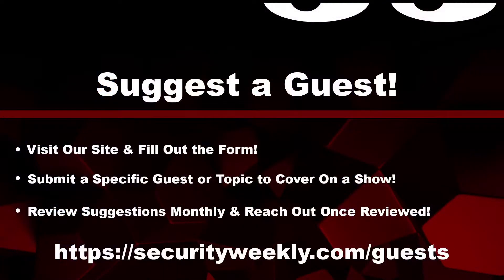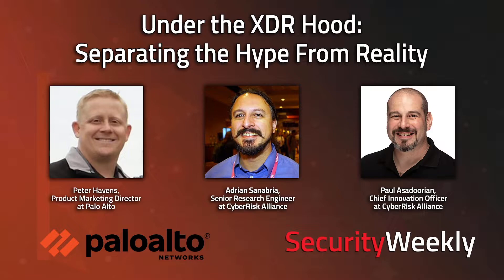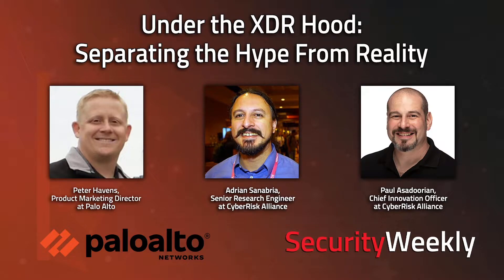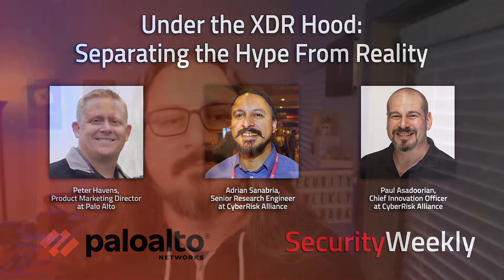Congress Goes Cyber-Crazy, Emotet Returns, SnapAttack, & Netography - ESW 251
This week in the Enterprise Security News: NDR startup Netography raises a $45m Series A with Martin Roesch at the helm! Data Security startup Laminar comes out of stealth with a $32m Series A Threat Intel divestment SnapAttack spins out of Booz Allen Cloud Security startup Lacework raises $1.3bn in a single round, Lacework acquires Soluble, You can make some cash if you're willing to delete the NPM modules you manage, Congress goes Cyber Crazy - 18 new cybersecurity-related bills introduced, Emotet returns, but there are tracking tools, All that and more, on this episode of Enterprise Security Weekly!

for all the latest episodes!